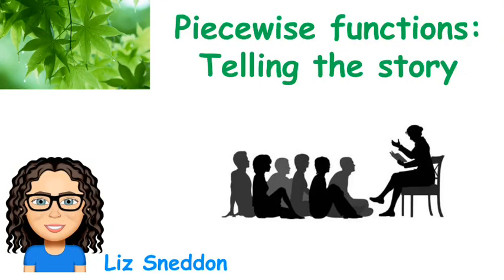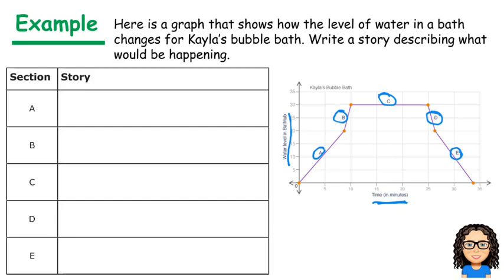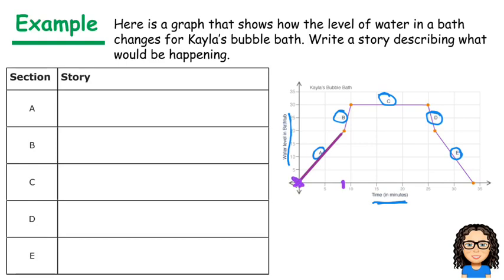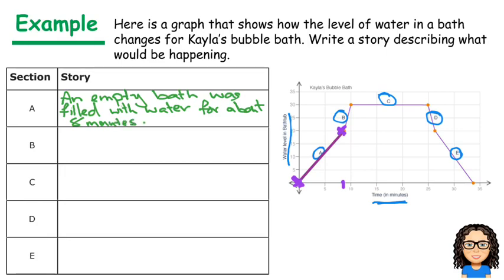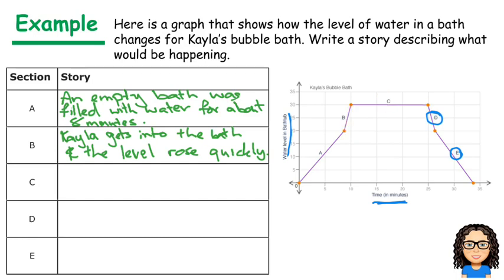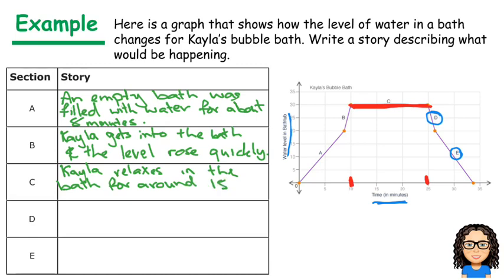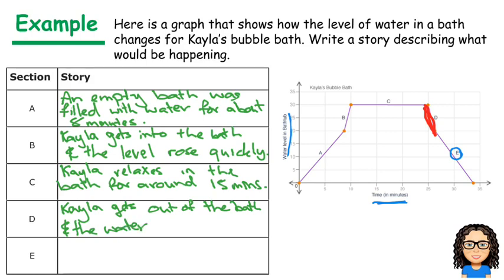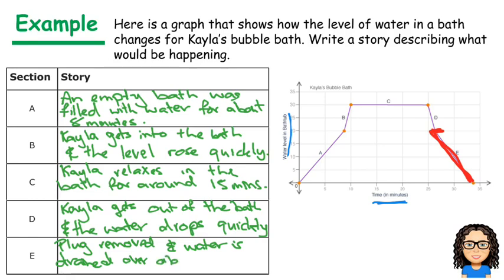telling the story eg1